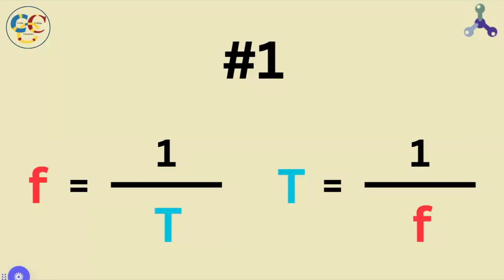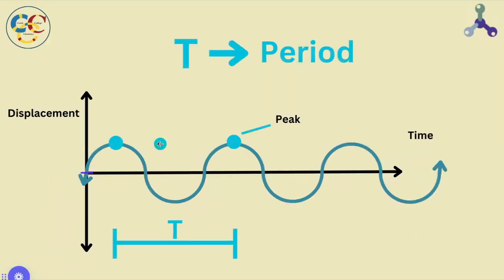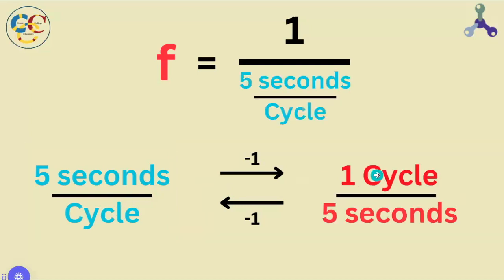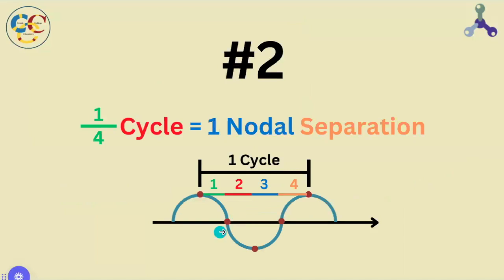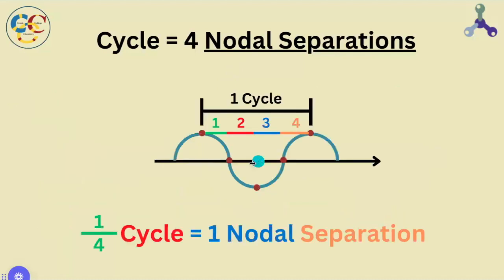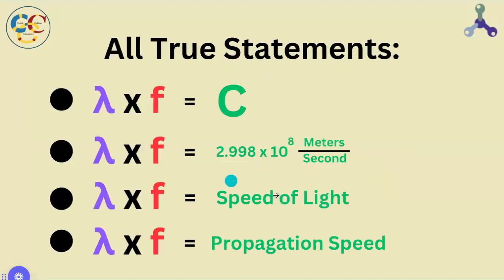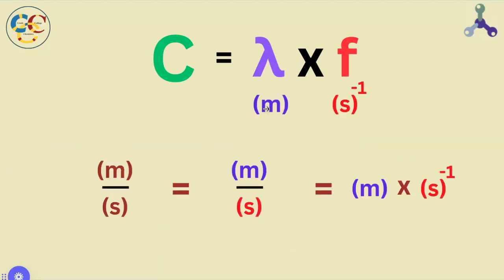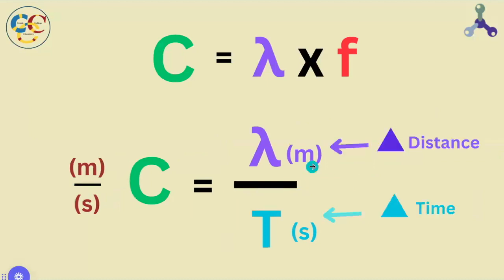Need To Know Light Wave Equations - Crush College Chemistry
These equations are the most important light wave equations